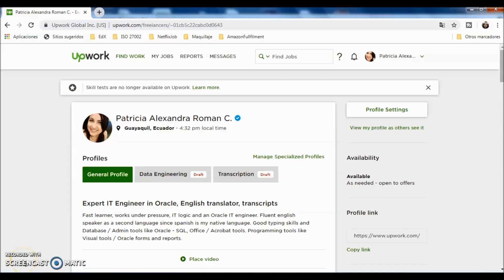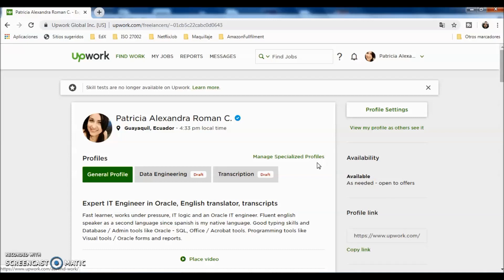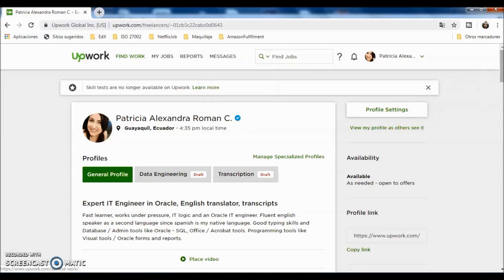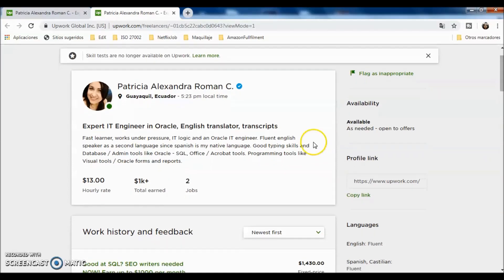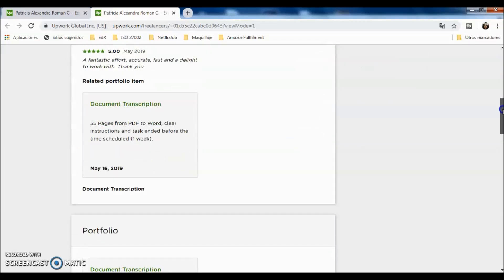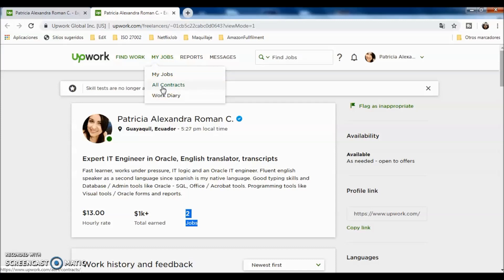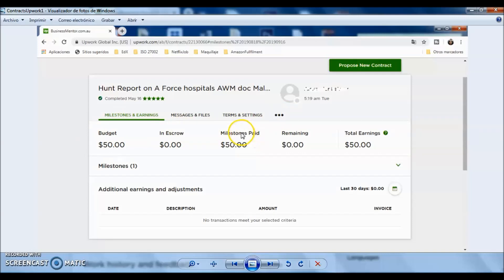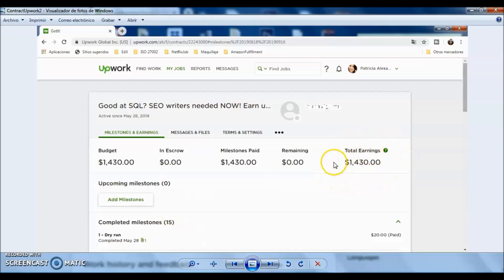Creating a profile and generating Contracts in Upwork!~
Lets just check the basics of how a profile is in upwork and how contracts can be seen (with payment proof).